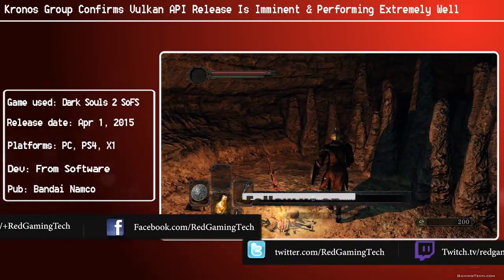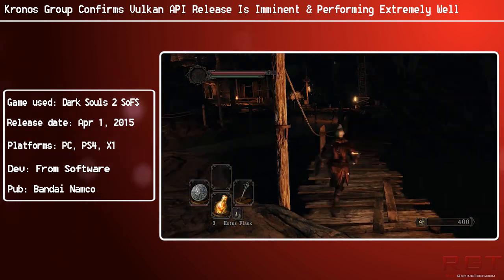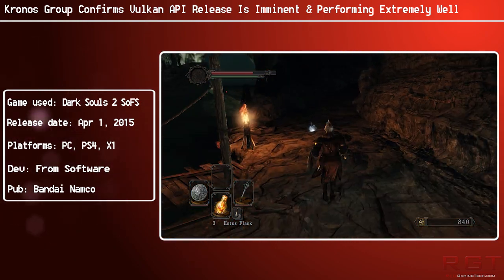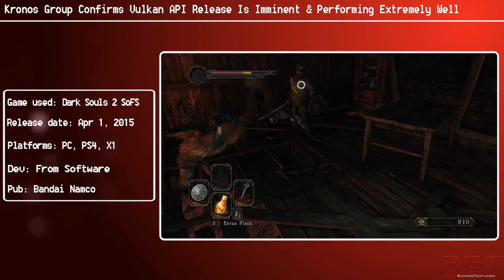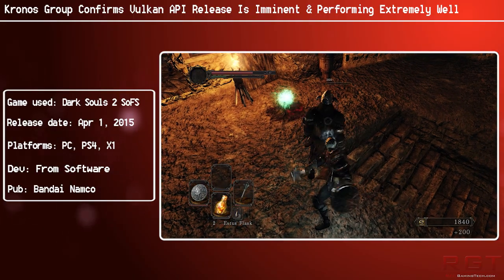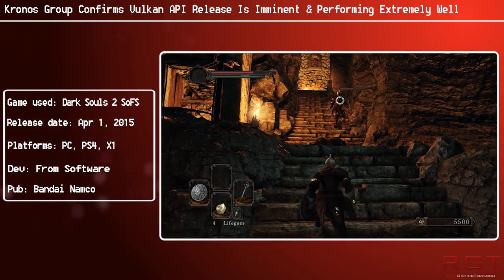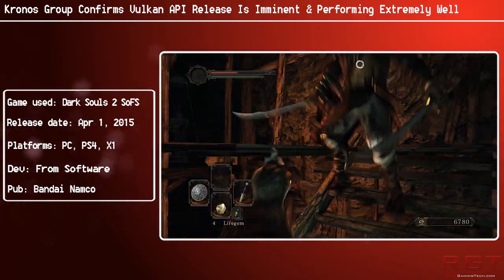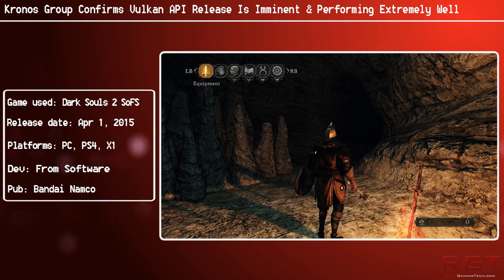Kronos Group Confirms Vulkan API Release Is Imminent & Performing Extremely Well